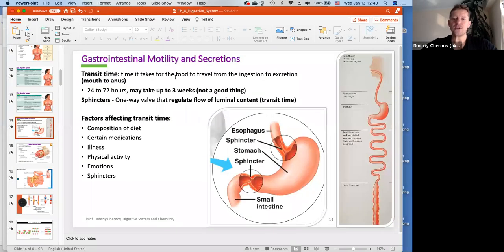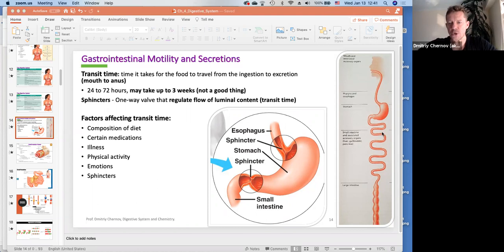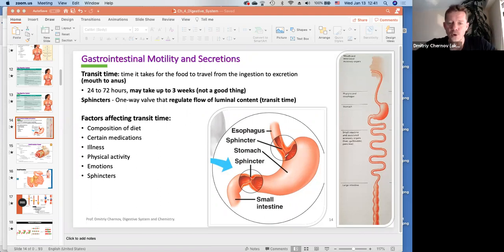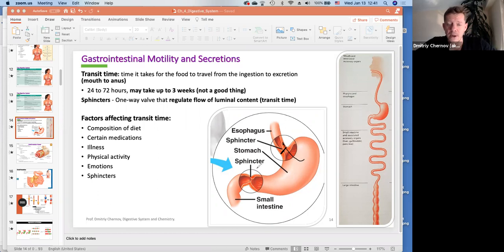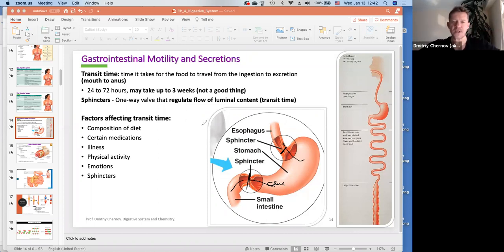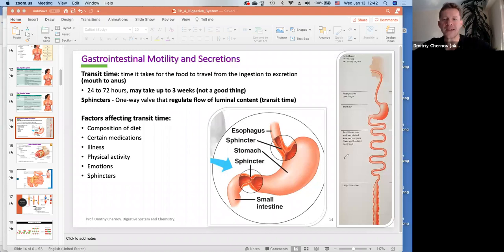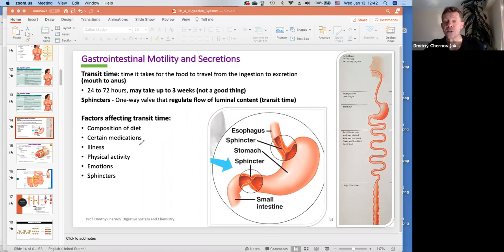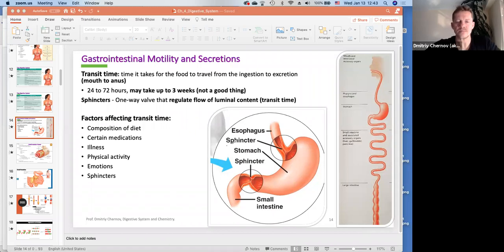Transit Time in Digestive process. Movement of nutrients through digestive tract. Mouth to anus.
During digestive process it is important to know what is transit time. It is the time that takes for nutrient to get from point A to point B. Ingestion to excretion